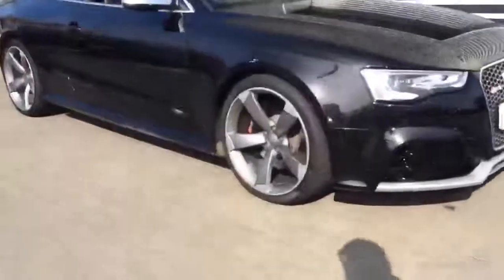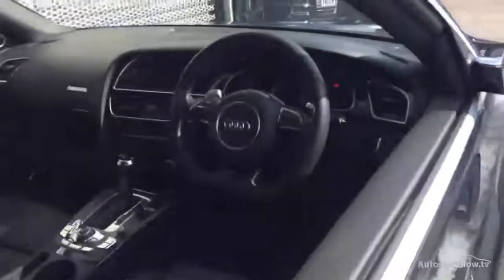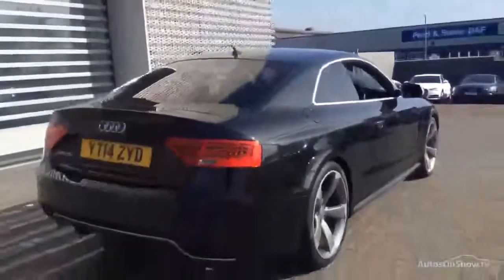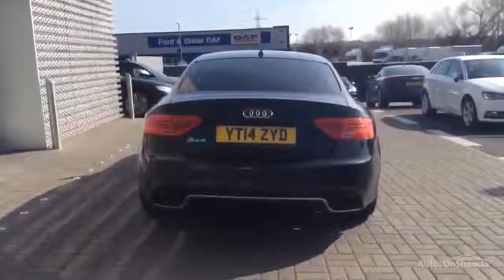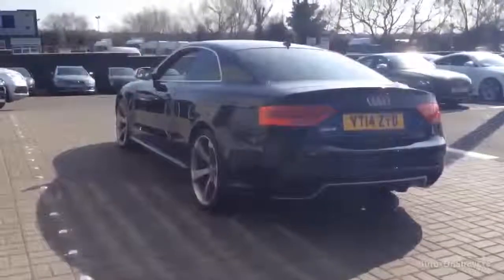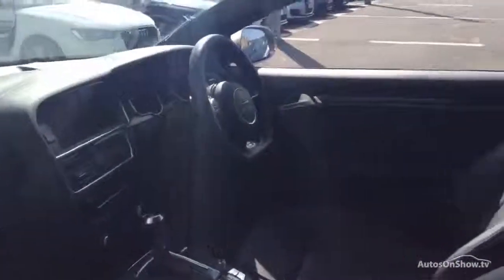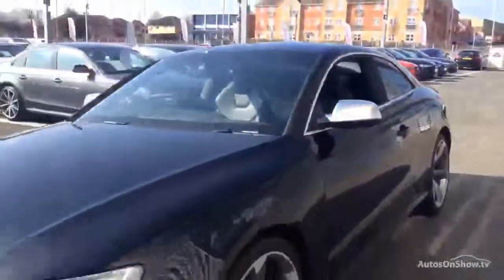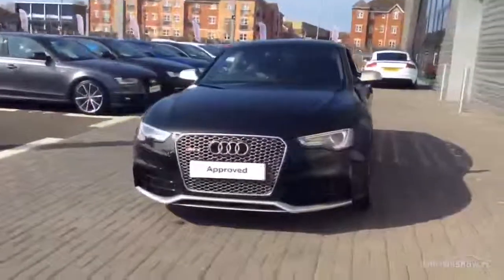YT14ZYD AUDI A5 RS5 FSI QUATTRO BLACK 2014, Leicester Audi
2014 AUDI A5 RS5 FSI QUATTRO COUPE PETROL, in BLACK

At Leicester Audi we aim to provide all our valued customers with the best possible customer service. Whether you are looking for a brand new Audi, a quality Approved Used Audi, or booking an Aftersales Service, we look forward to welcoming you in the near future.

In our centre, we strive to achieve our core values on a daily basis and are supremely confident in providing uncompromising quality in every aspect of our service. Our chief aim is to offer every single one of our visitors unrivalled customer service throughout every visit.

We invite you to browse our website at your leisure and let your imagination run wild. No one is better placed to help you get behind the wheel of the perfect Audi model of your choice.

If you are unable to find the Audi information you were looking for, please contact us at your earliest convenience and a member of our dedicated team will be sure to help you source your perfect new or used Audi car.